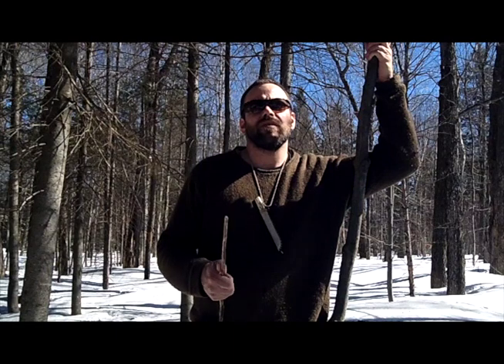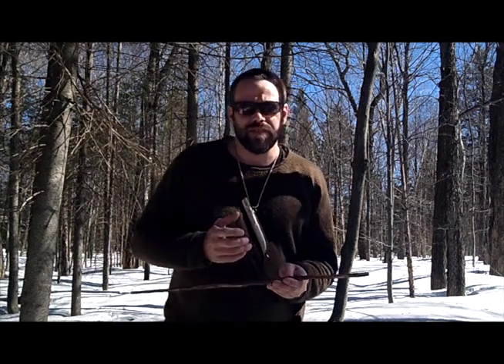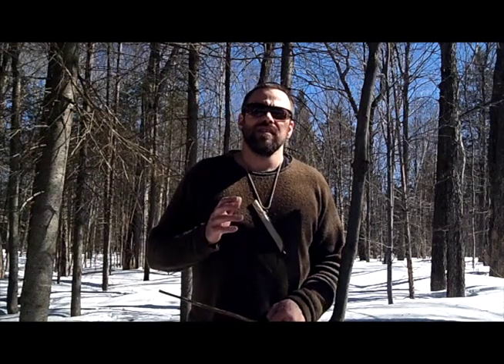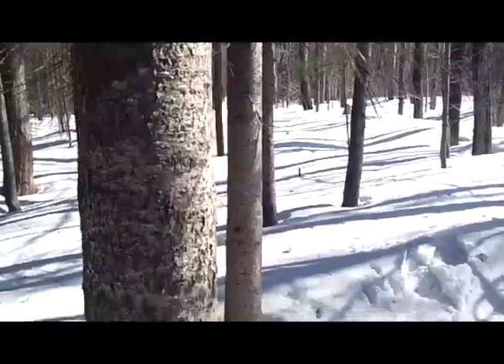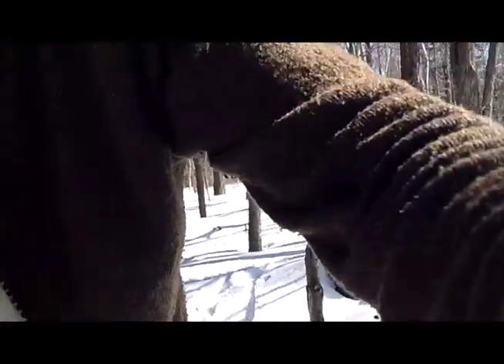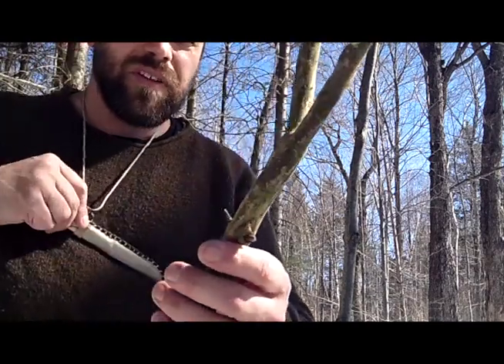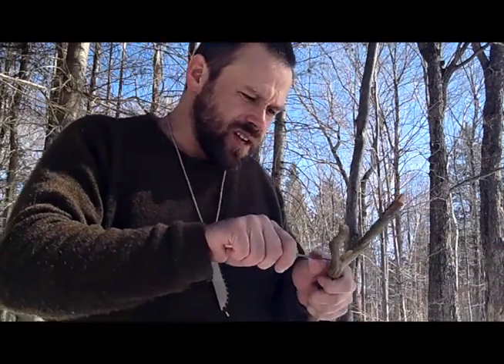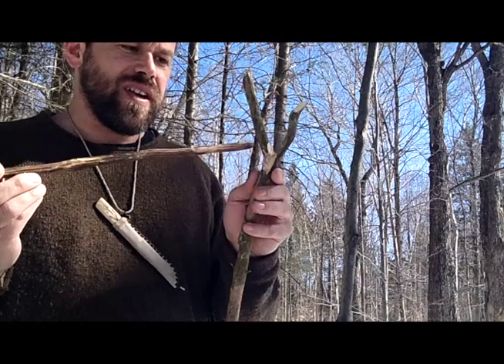Hand drill made easy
Here is a little video about, how to make a fire board easy